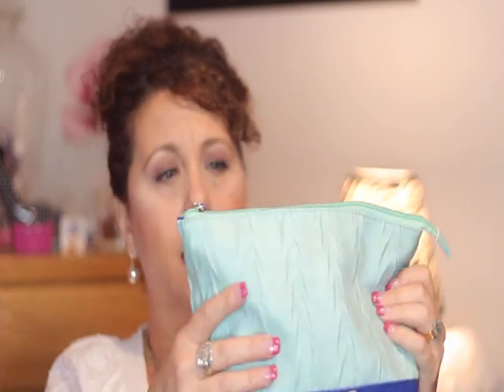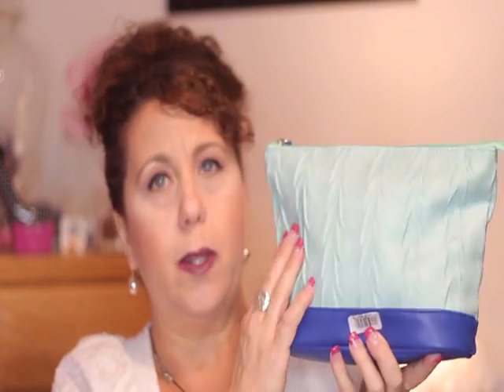Ulta Haul | 20% Off Sale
40+ Beauty Vlogger who loves all things beauty and shopping .  Hauls and Reviews  are my main focus.  I always give my true and honest opinion on all products and companies on my channel.

Category
Howto & Stlye

Category
Howto & Style